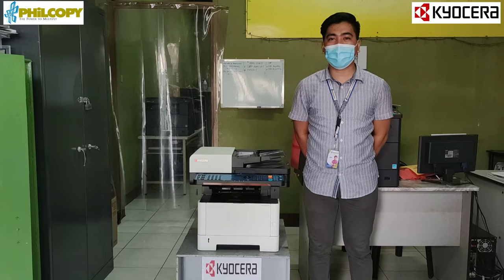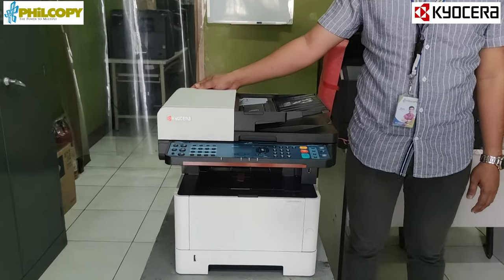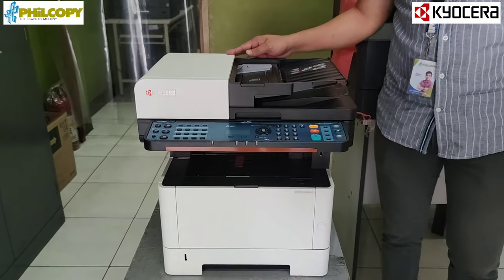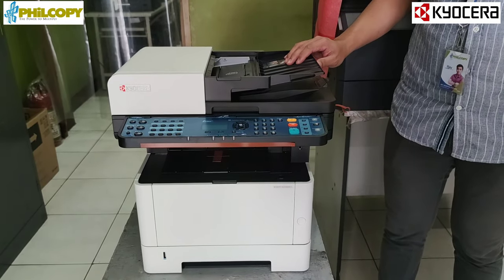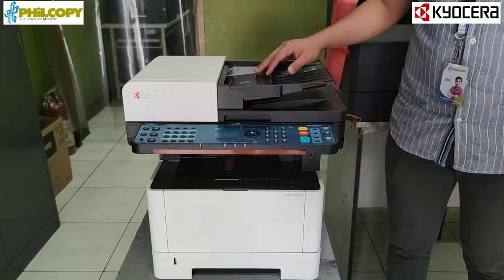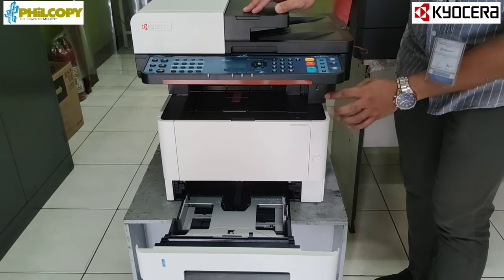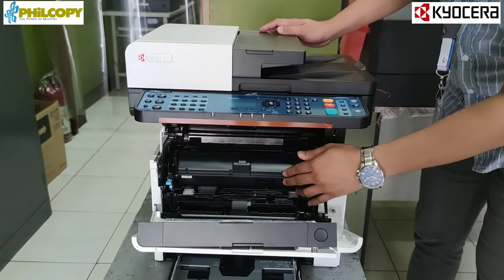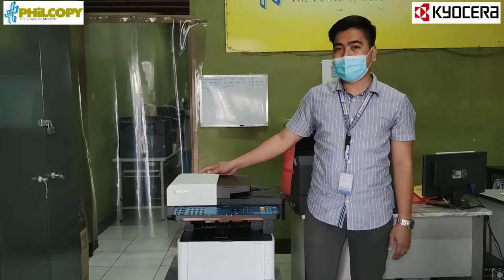Brandnew kyocera photocopier ecosys m2540dn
Brandnew Black and white
Kyocera Ecosys M2540dn/L

Regular price:. Php 56,500
Discounted price: Php 45,360

✅Photocopier, printer, scanner, fax
✅40 copies per minute
✅A4, letter, legal
✅ID card copy function
✅Paper cassette 250 sheets capacity
✅Bypass 100 sheets capacity
✅Drum life 100,000 copies
✅Toner capacity 12,000 copies
✅Network ready

✅Two years free service warranty
✅One year warranty on parts
✅Free initial toner 3000 copies
✅Free USB cable

Consumables
✅Toner kit: 6,720 good for 12,000 copies
✅Maintenance kit: 11,760 good for 100,000 copies

Rjay Esteban
Senior Account Executive
Philcopy Corporation